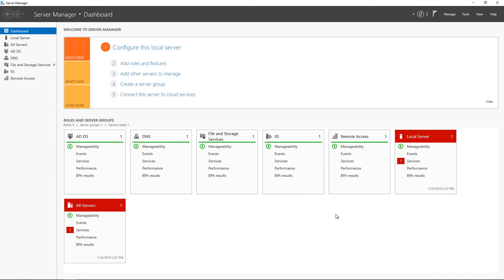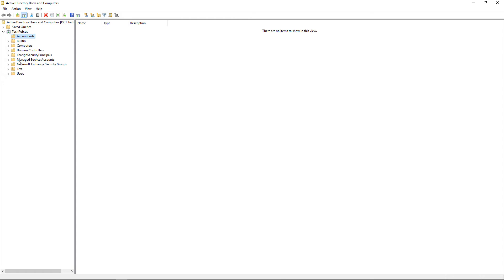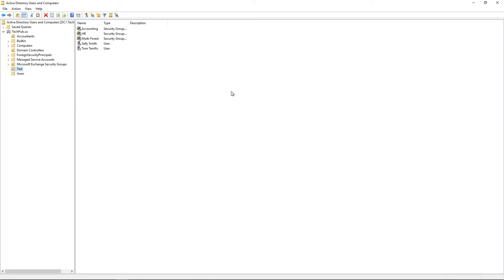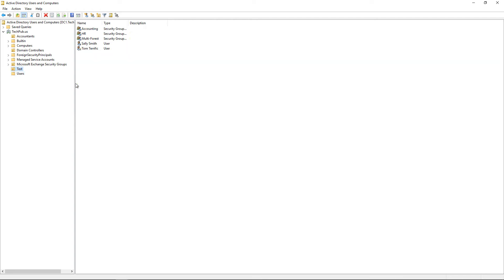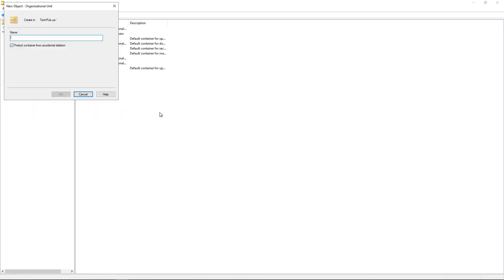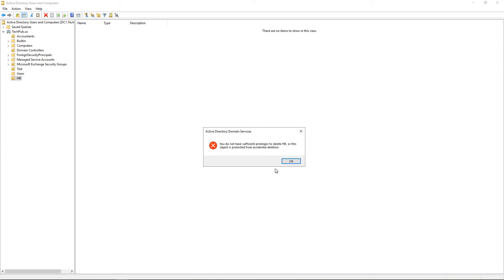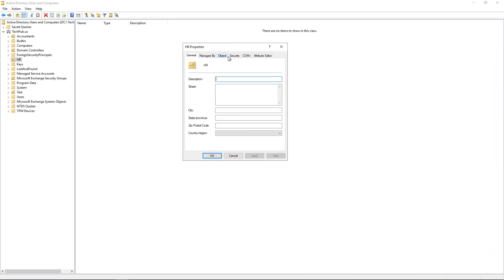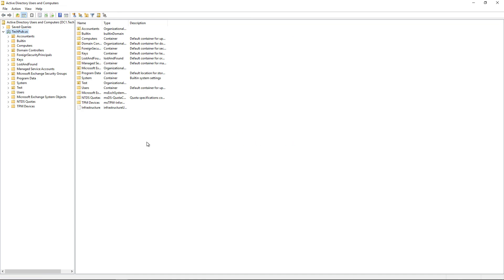How to add an organizational unit to Active Directory Windows 2019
Professor Robert McMillen shows you how to add an organizational unit to Active Directory Windows 2019.